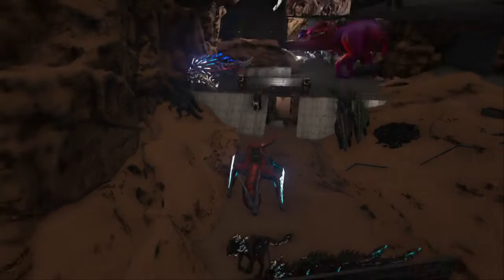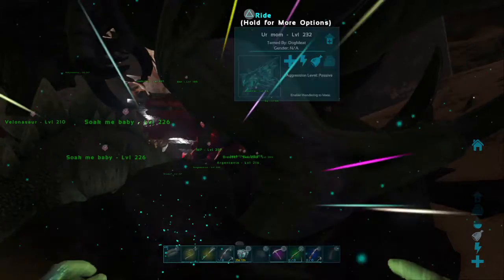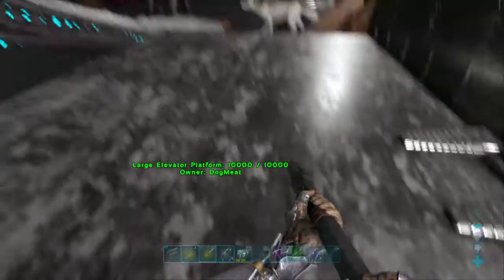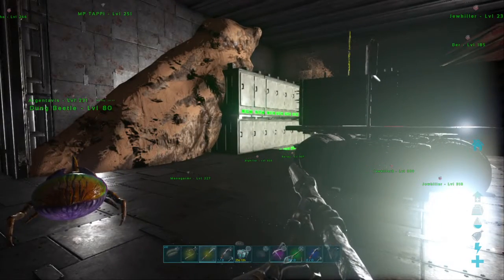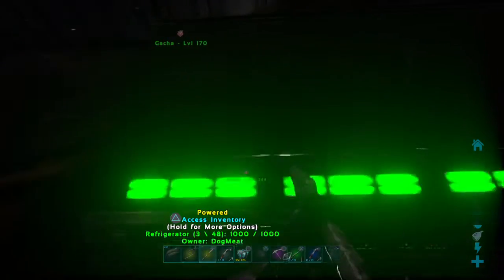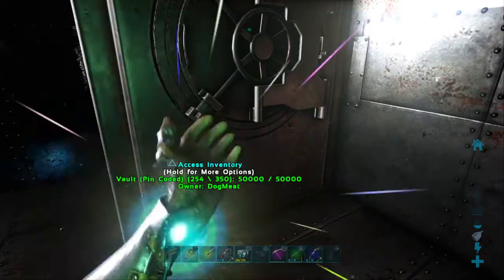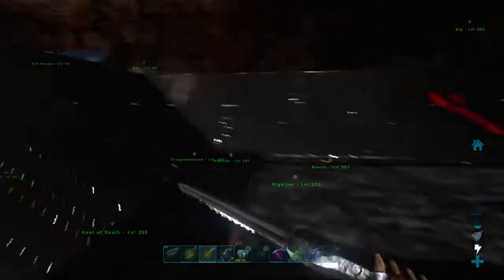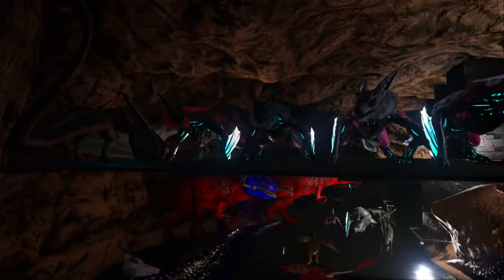ARK ATWISB sever cave base ps4 pc sever season 4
Great sever look up atwisb and join